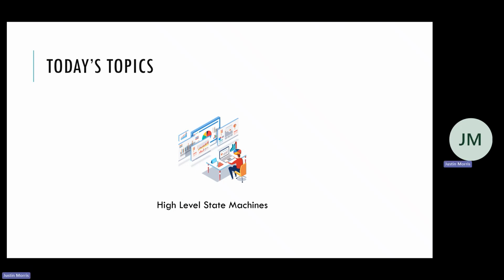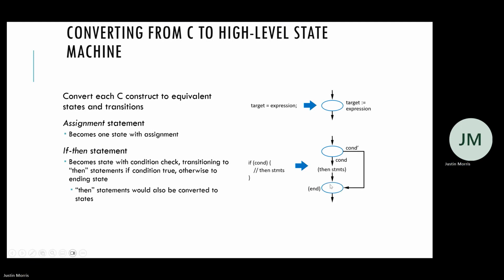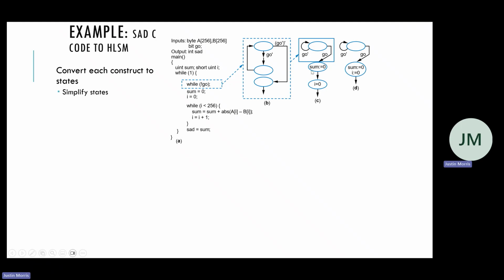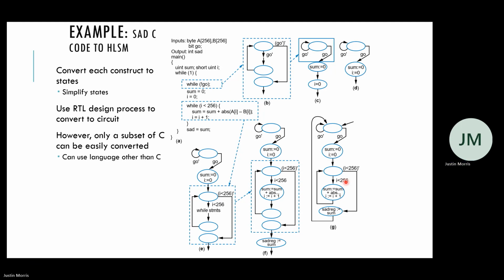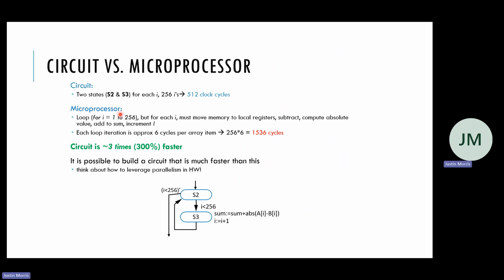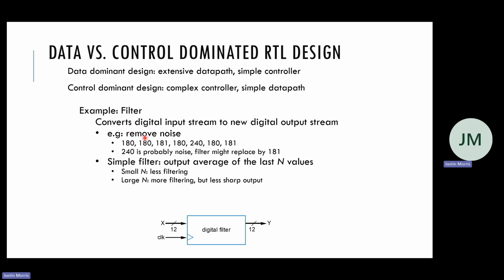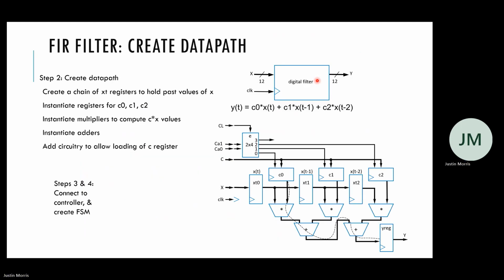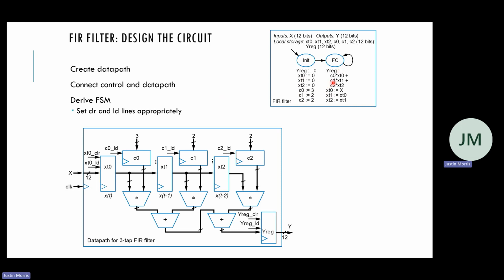EE 301 Lecture 24 Fall 2023